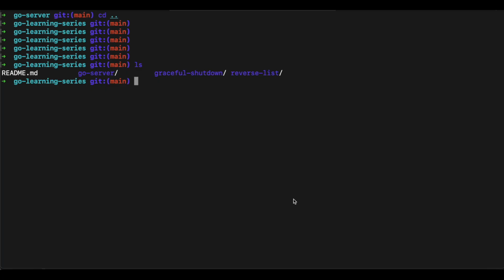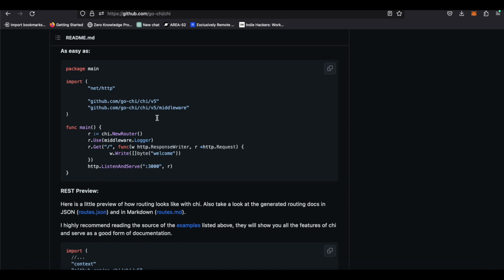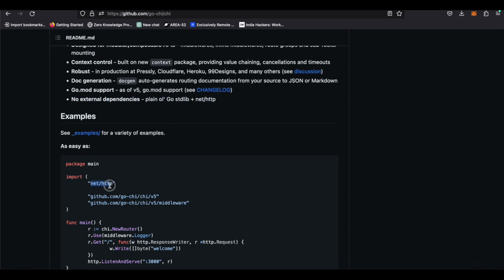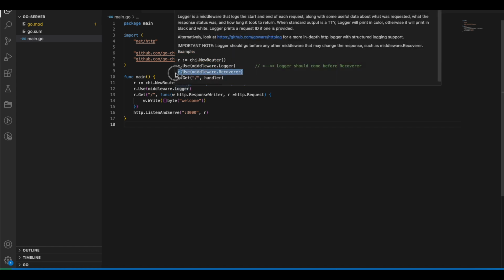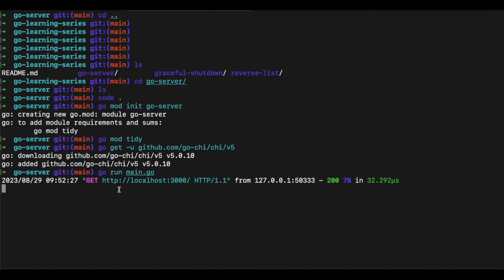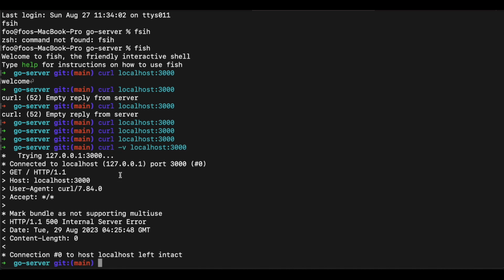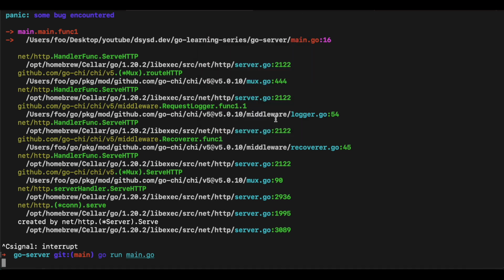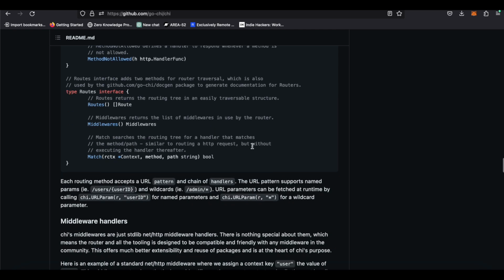Backend Development for Freshers | Golang | Part 1 | go chi framework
In this series we will be developing a backend server in go from the ground up, using best possible libraries/frameworks in golang.
This video will be useful for beginners and freshers.
In this particular video, we will use the go-chi framework to start developing.